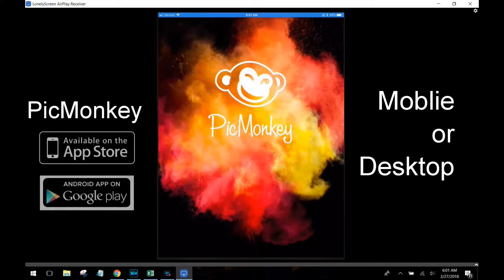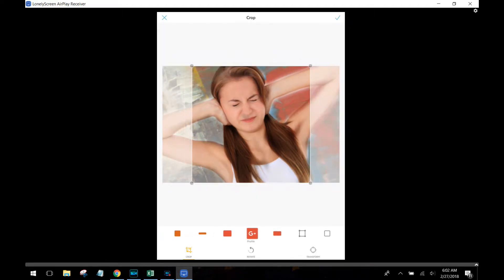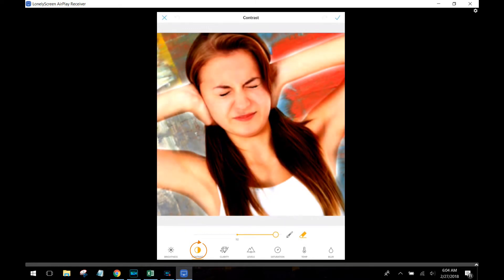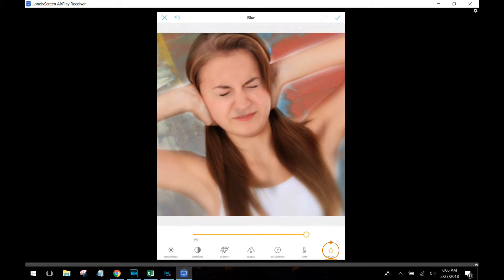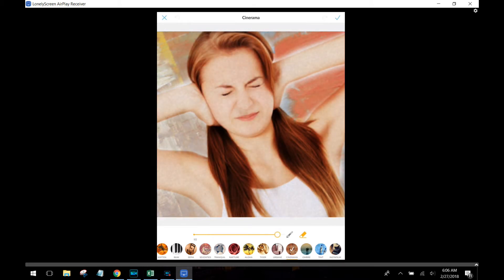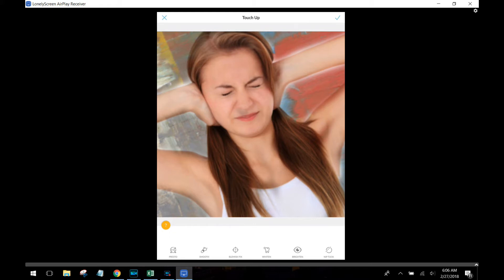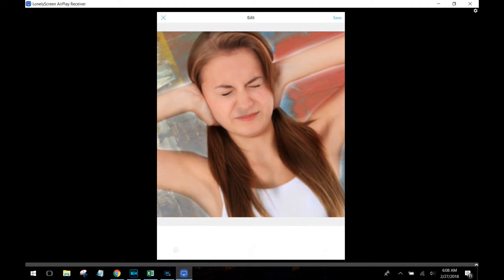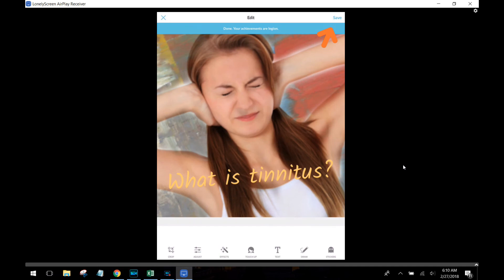Picmonkey Mobile App - A Quick Tutorial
A very brief tutorial of some of the key features of PicMonkey's app for mobile devices. This is a very powerful image editor that your can carry in your pocket.  I highly recommend the app and the even more powerful desktop version.